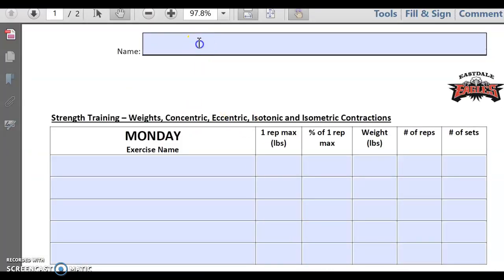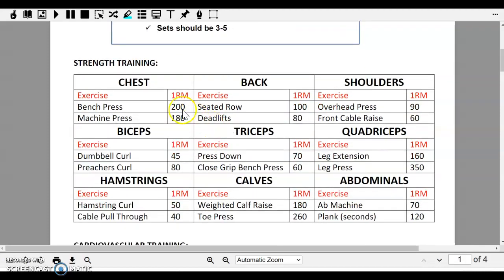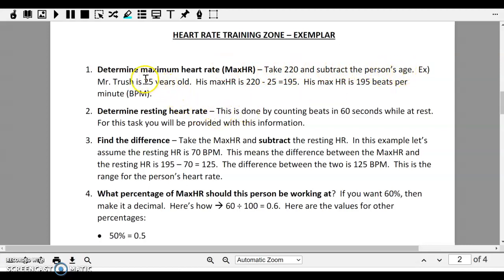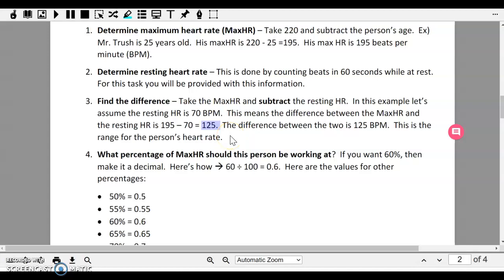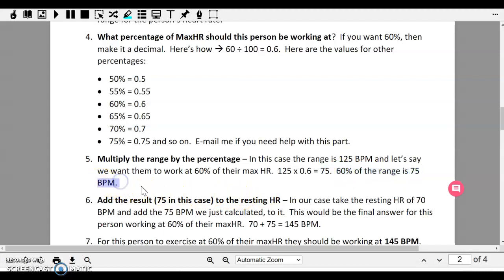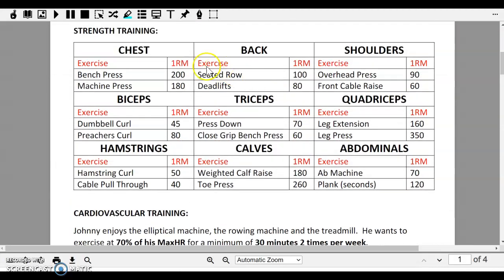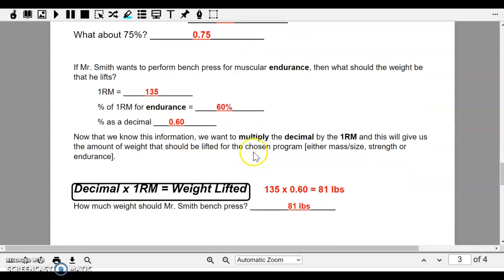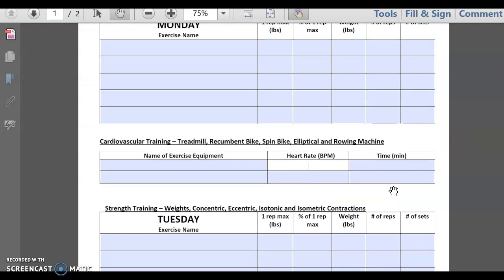LFH - PAF - CULM